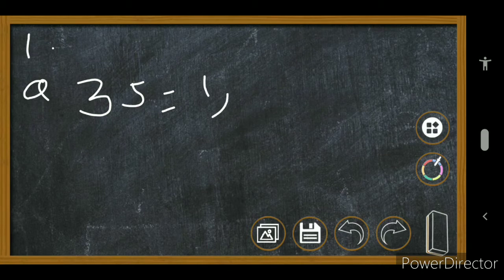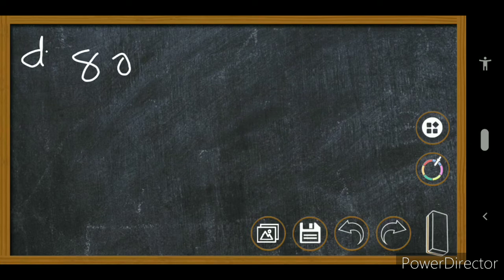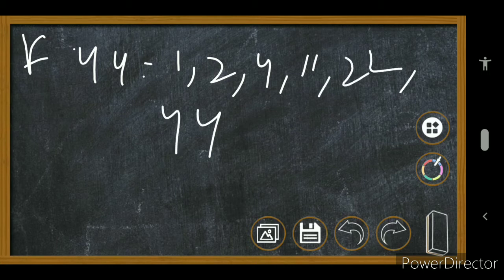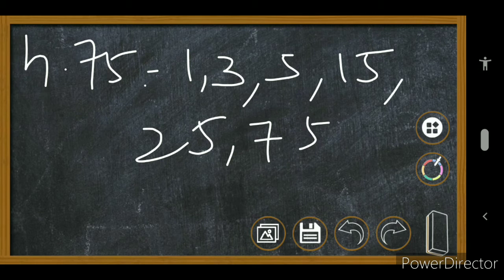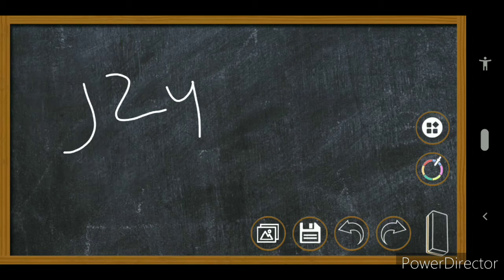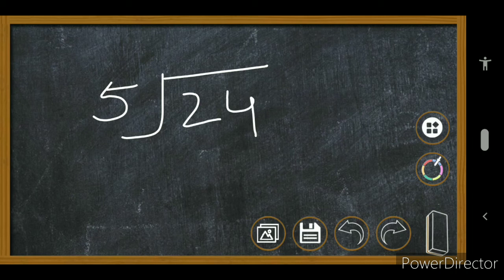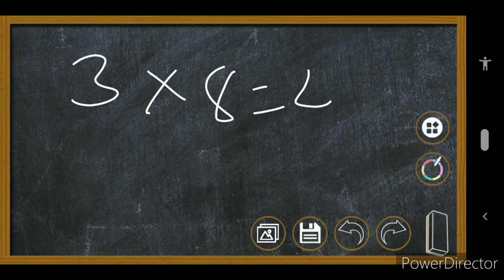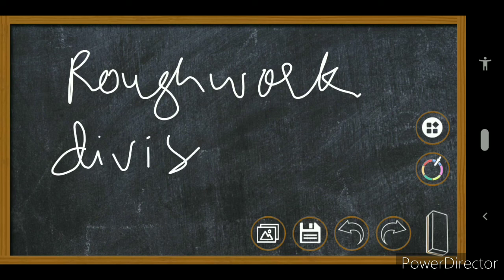Manju Singh|| Class 6 Cambridge Maths Chp 2.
Cambridge Maths,  book 6, I did it' mathematics by Sudha Mahesh

 Chp 2 Playing with numbers, Exercise 2.2 Find factors of 44;56;75;96 etc

Manju Singh